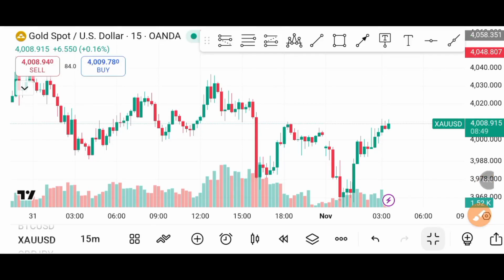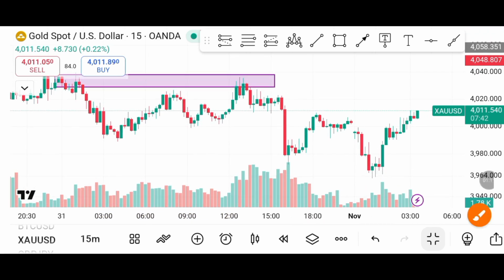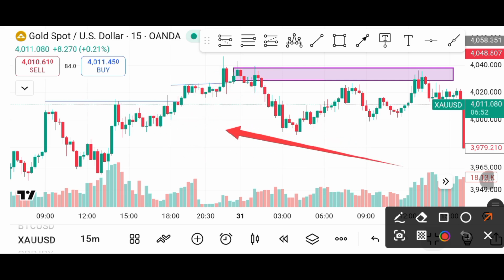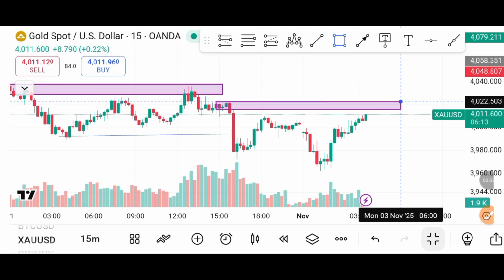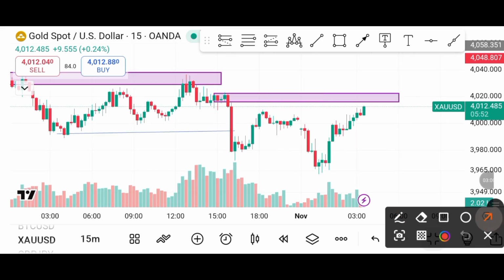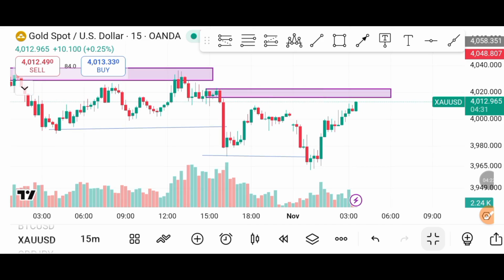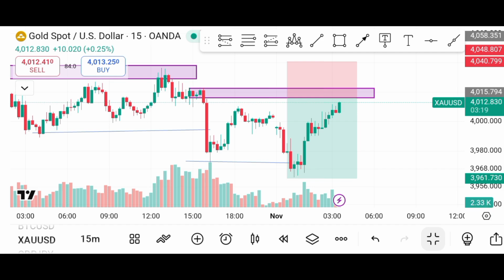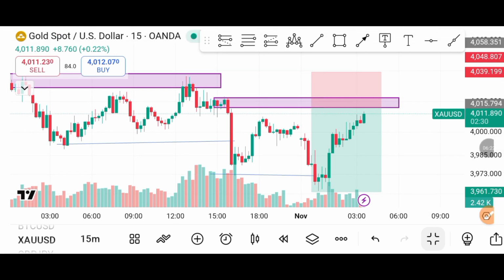XAUUSD Smart Money Analysis |Today’s Key Order Block & POI” ✅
DESCRIPTION:

XAUUSD Smart Money analysis for today — key Order Block and Point of Interest (POI) marked out. Watch how price reacts to institutional levels and learn how to plan your trades with precision.”

(For educational discussion)